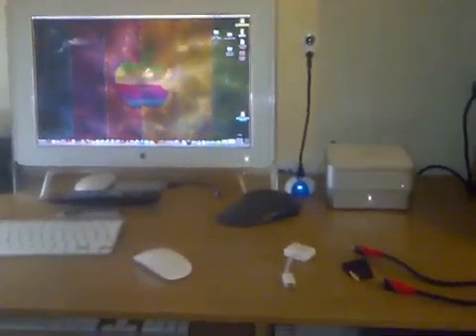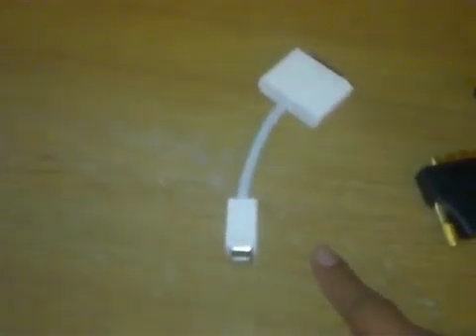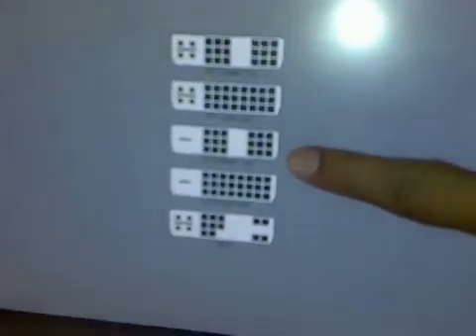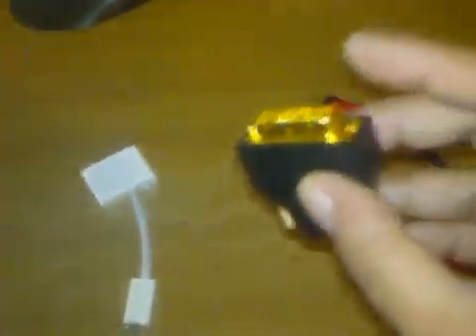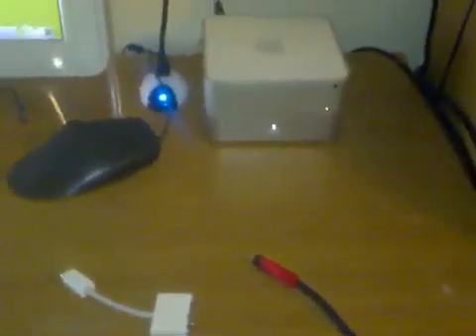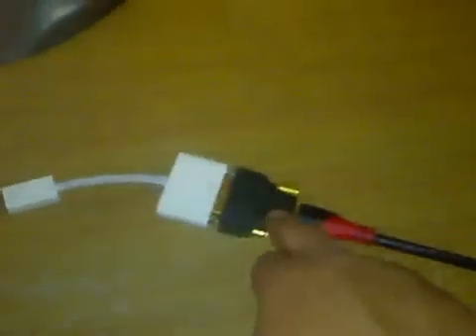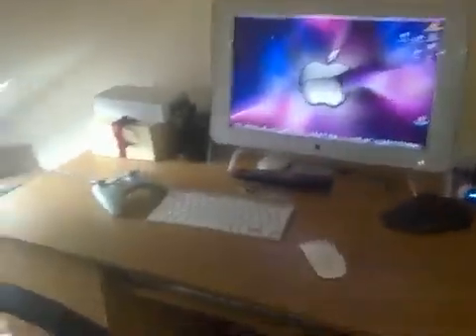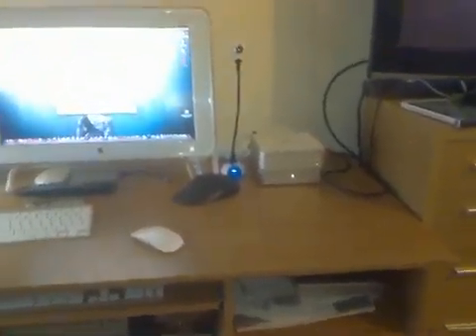How to connect your Apple Intel Mac Mini to a HDTV (DVI TO H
In this video I show you How to connect your Intel Mac Mini to a HDTV. The items that are used in this video are needed for you to do this How-To. See/click on each link below for more info about each item. (Apple Mini DVI to DVI Adapter) (Nikkai PureConnectivity DVI-D to HDMI Gender Changer) (T-REX Platinum Series HDMI Cable)